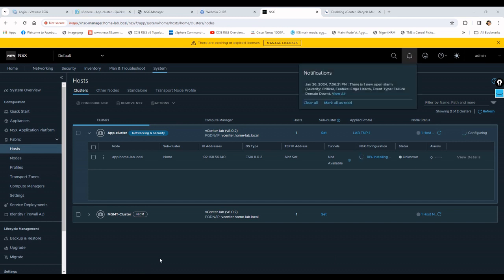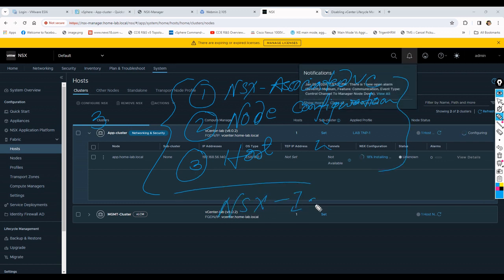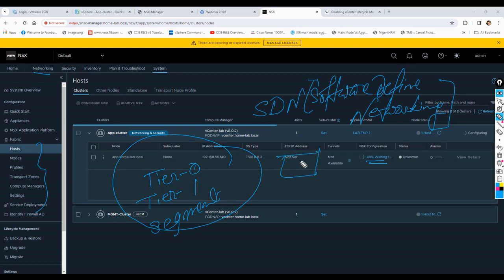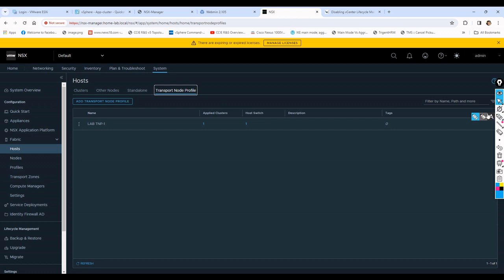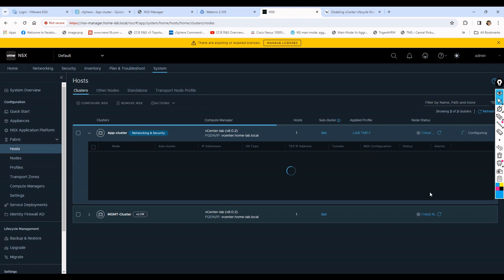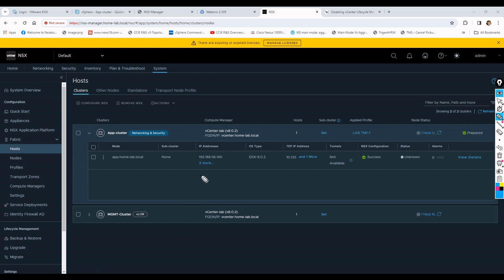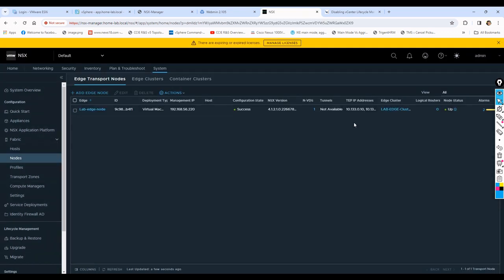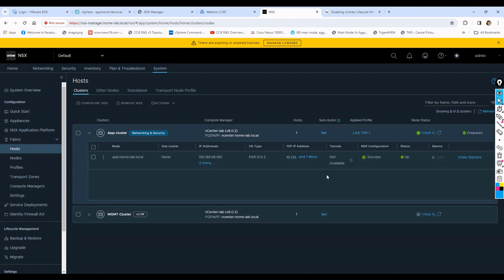NSX-T Installation part-3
I have more than 15 years of experinces in IT industry I have several knowledge of IT buisness and training so if you have require more training in corporate level with lab please reach out to us .